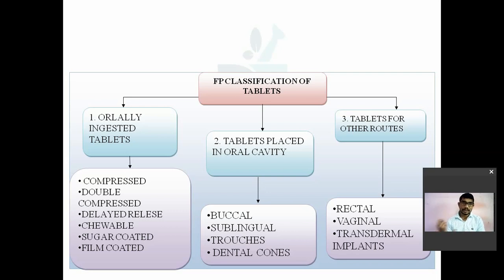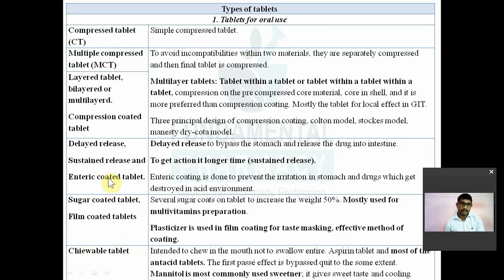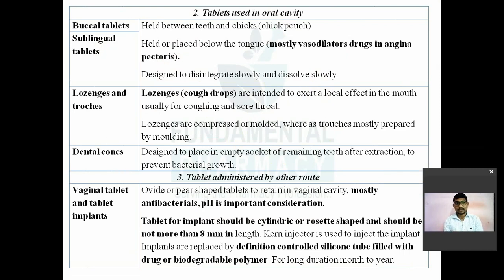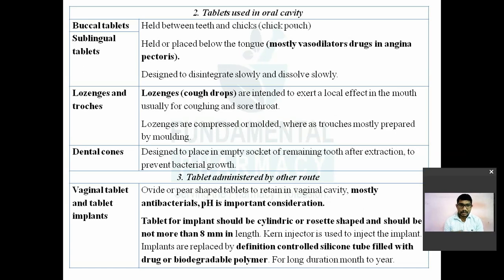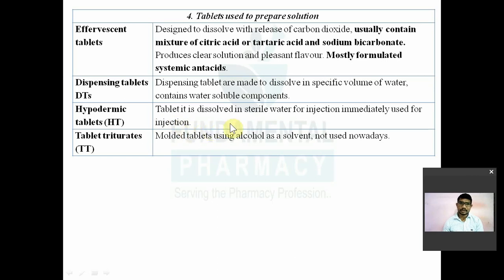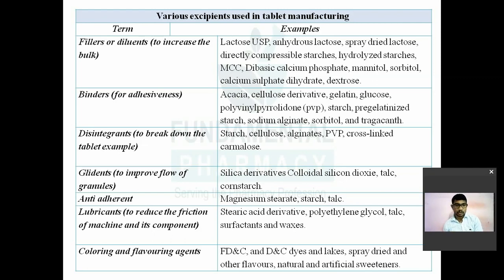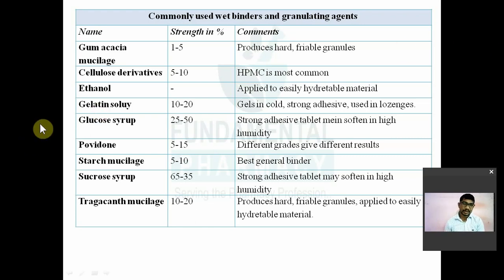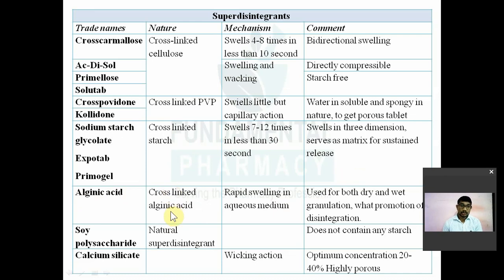TABLETS||PHARMACEUTICS||GPAT2023||GPAT|| NIPER || DRUG INSPECTOR || PHARMACIST EXAMS